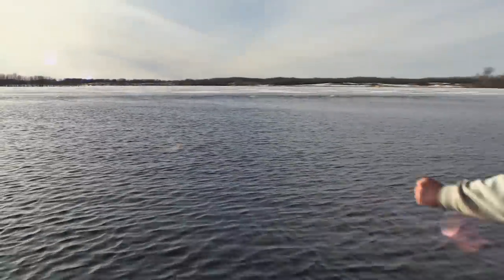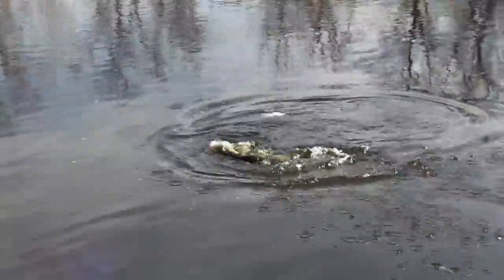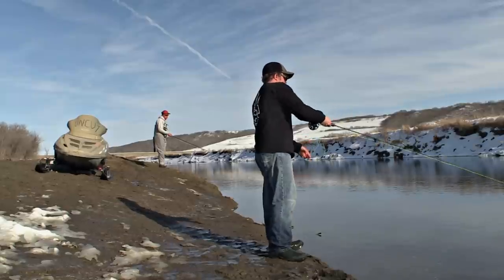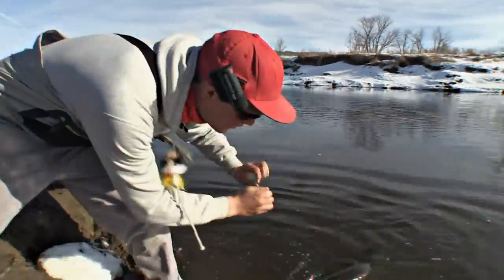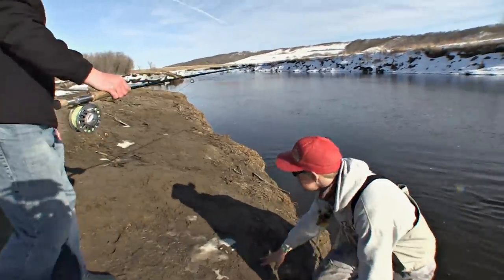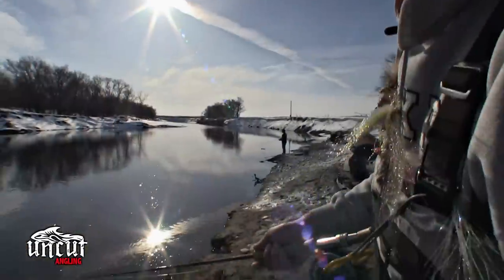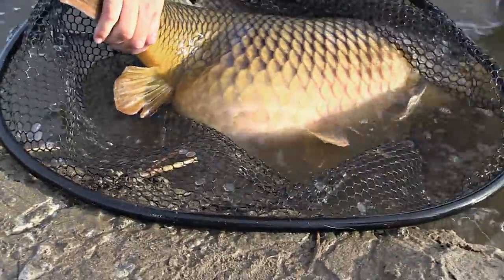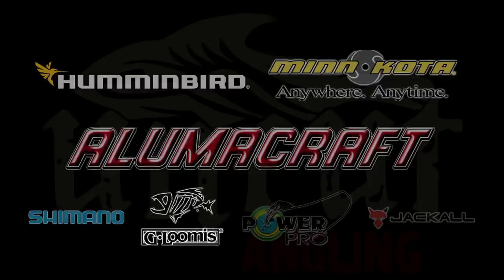Winter Flyfishing Shaker - Uncut Angling - January 31, 2013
Justin Petracek and Aaron do some river fly fishing in winter, and catch a few different species, including a giant foul-hooked Carp!!!